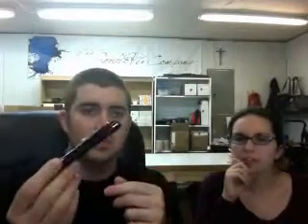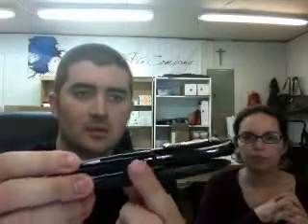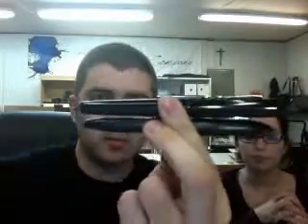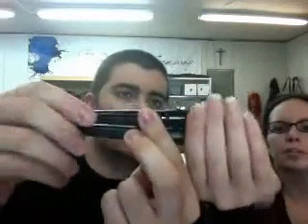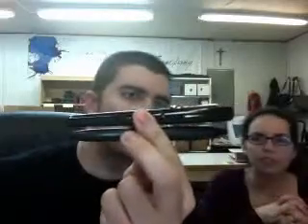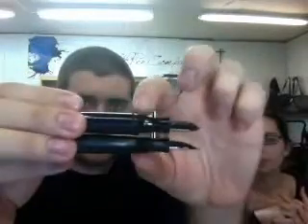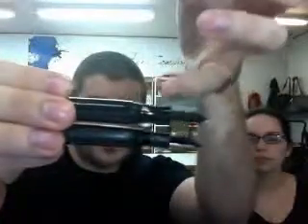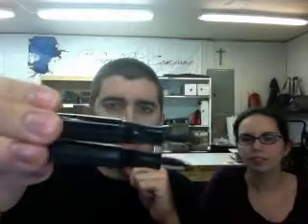Write Time 4/12/11- Part 1 - 1 / 2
Topics for tonight's live broadcast, Edison Hudson pens (and comparing them to Edison Nouveau Premieres), Namiki Falcon, Namiki Vanishing Point Raden, Goulet Ink Syringes, Ink Drop Easter Egg Hunt contest, and clearance items and a heart-to-heart about the Goulet Pen Company and our future business and personal goals. -- Recorded live on Justin.tv